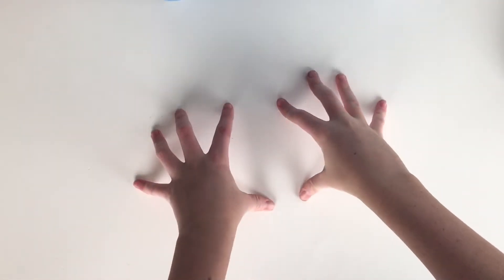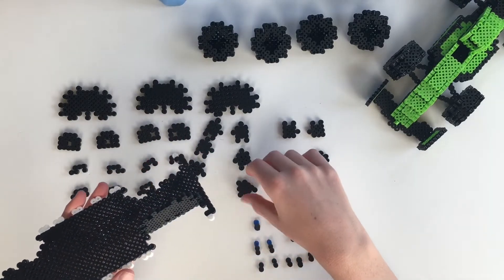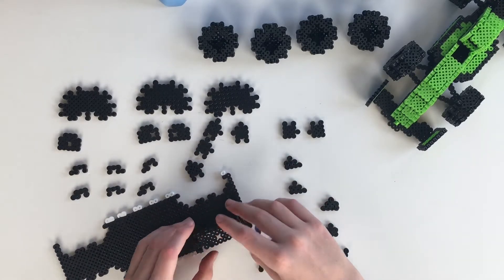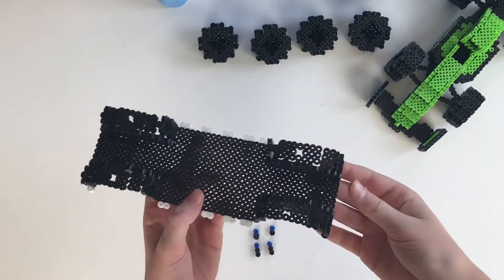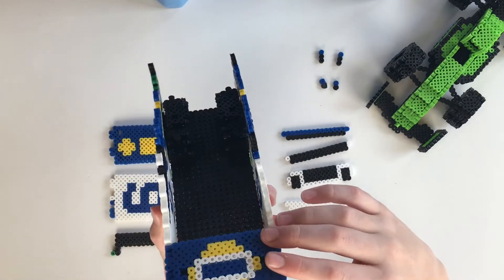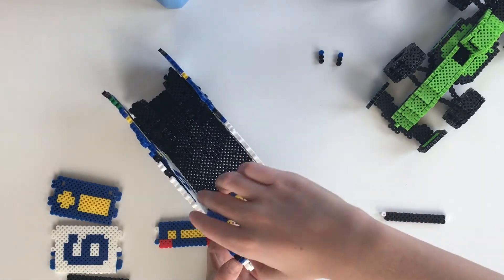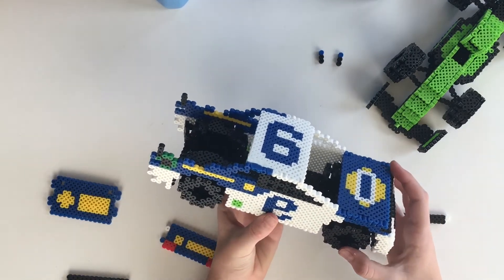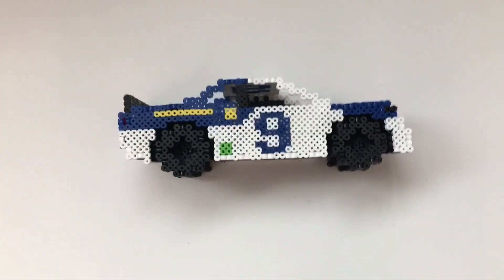3D Perler Bead NASCAR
A cool 3D Perler bead tutorial on how to make a super cool 3D NASCAR. Enjoy😁